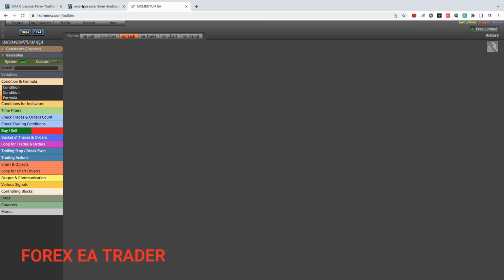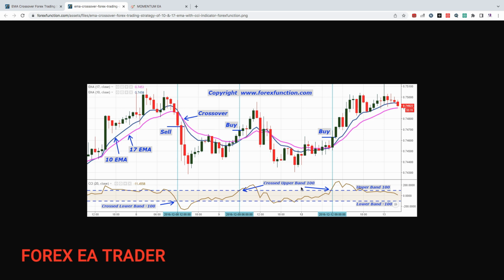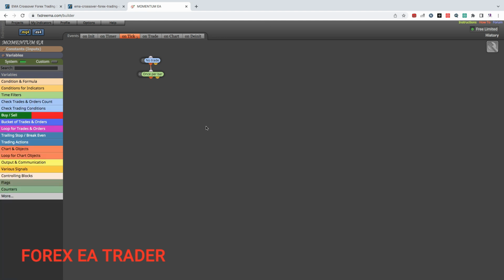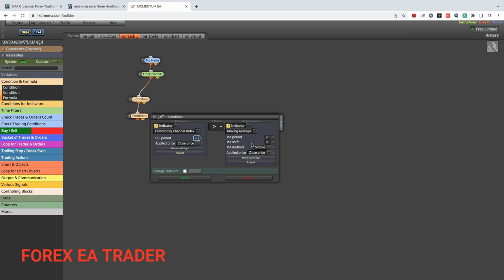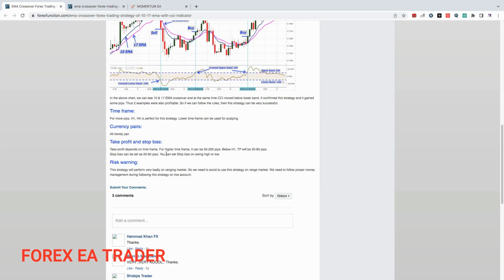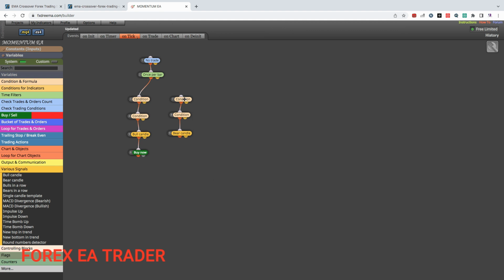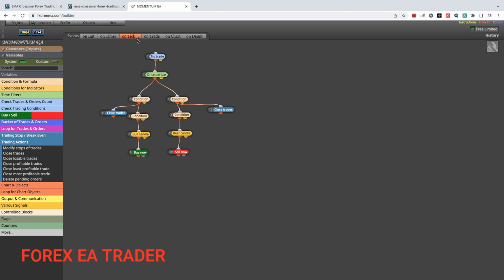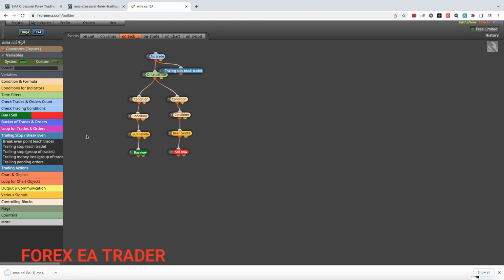How to make your own forex EA free no coding using EMA & CCI FXdreema - FOREX EA TRADER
How to make your own forex EA free no coding using EMA & CCI indicators using FXdreema EA builder - FOREX EA TRADER.